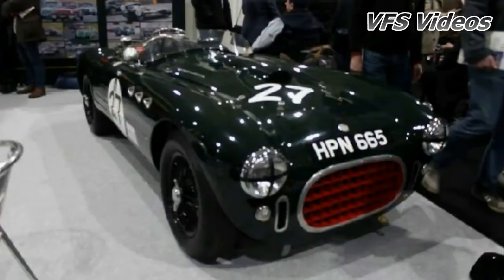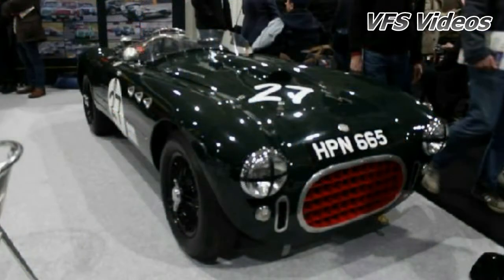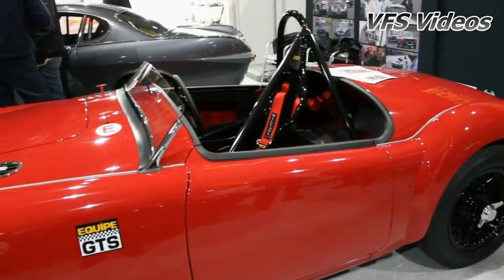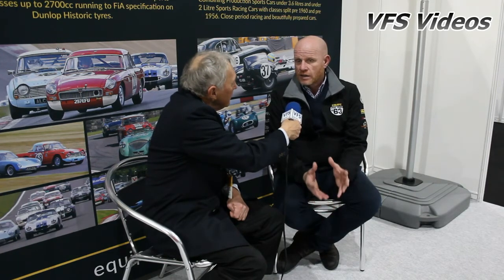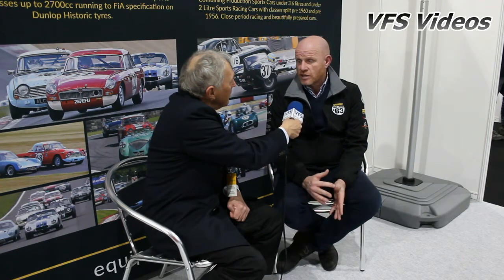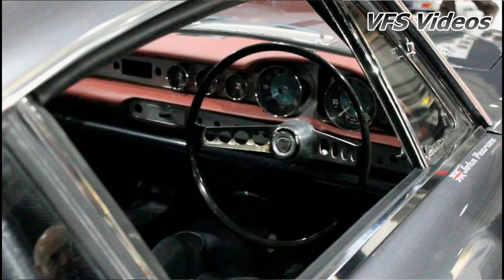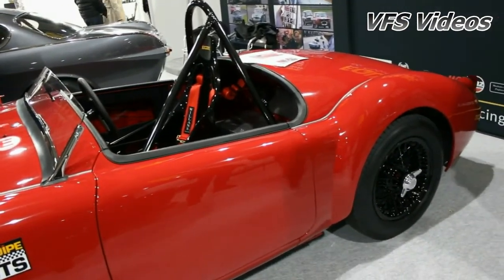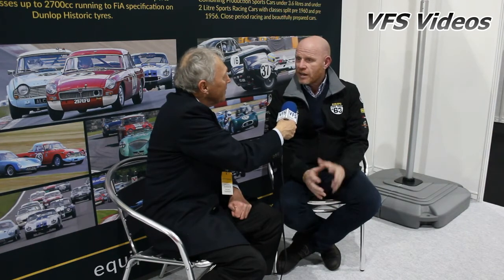Rob Cole Interview - Equipe Classic Racing Stand - Reis Race Retro 2020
This short video has Graham Clark of VFS Videos interviewing Rob Cole on the Equipe Classic Racing Stand - Reis Race Retro 2020.

Rob talks about the new 1950's Race Series.